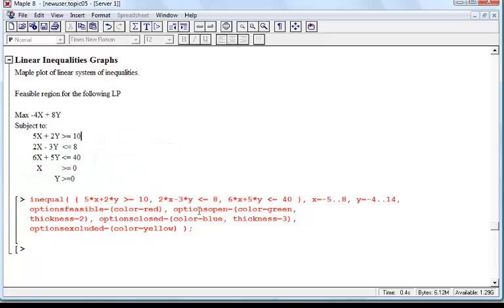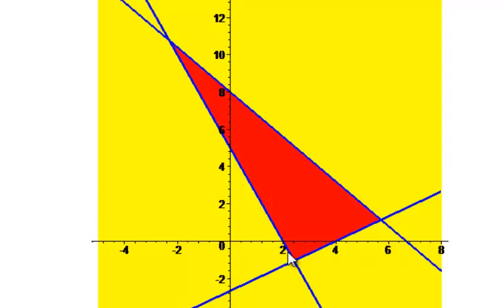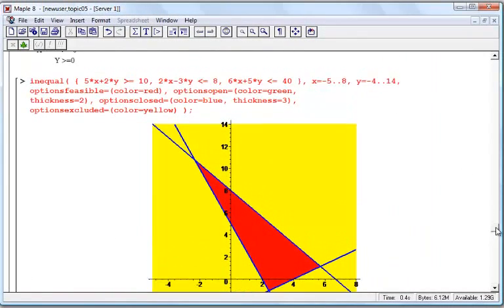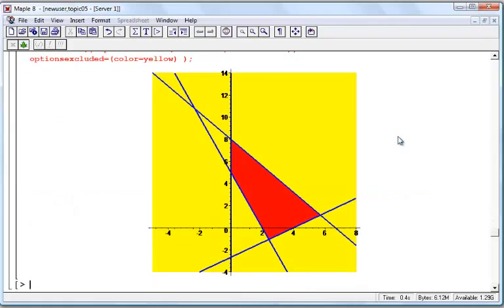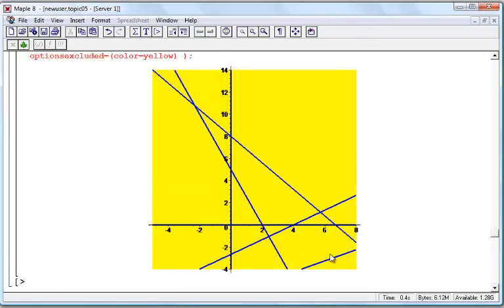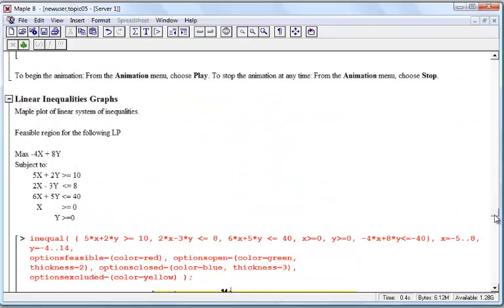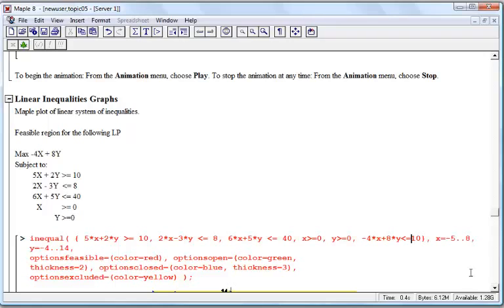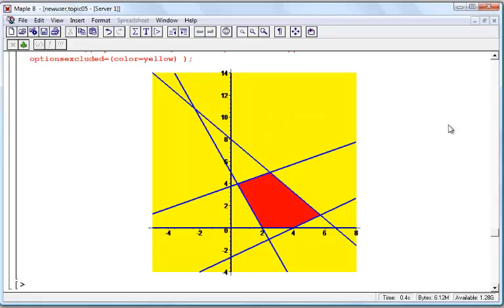Graphical Solutions of Two Variable Linear Programming Problems Using Maple Part 3 An Example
This instructional video demonstrates how to plot the feasible region for a two variable linear programming problem using MAPLE.